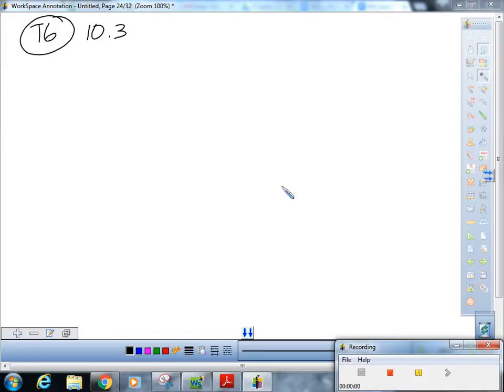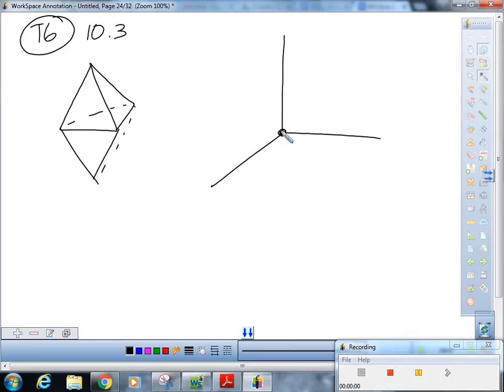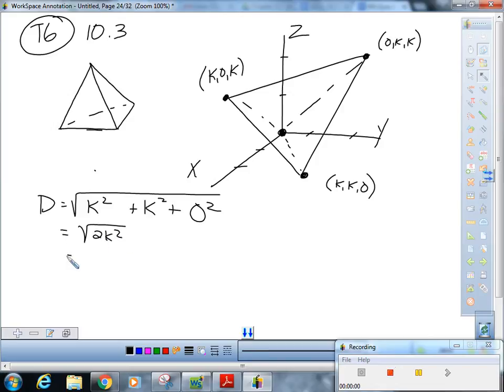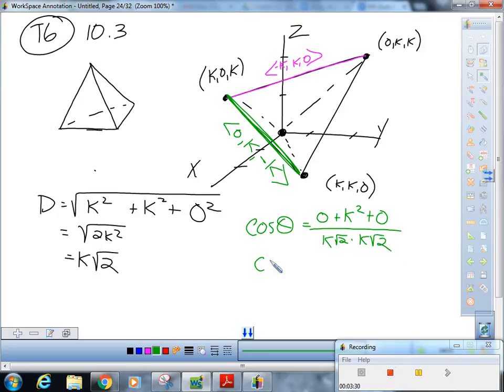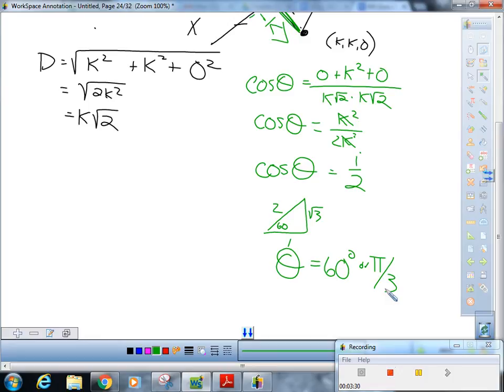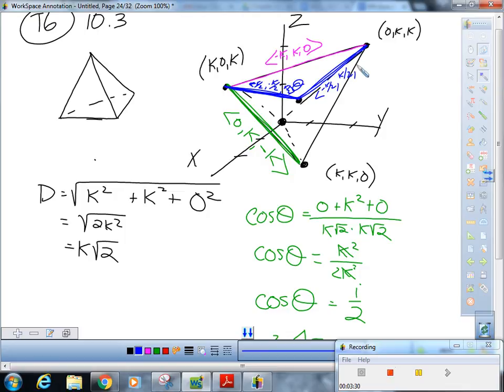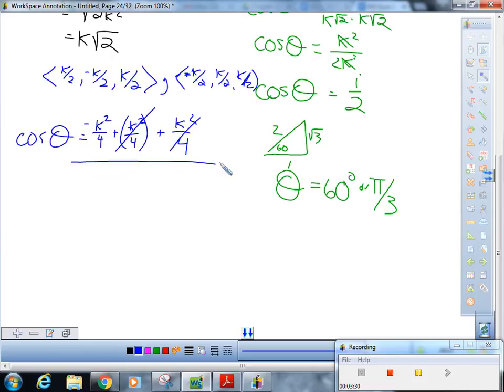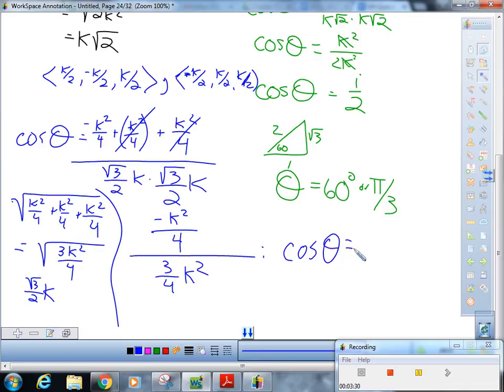dtc mv 10 3 76